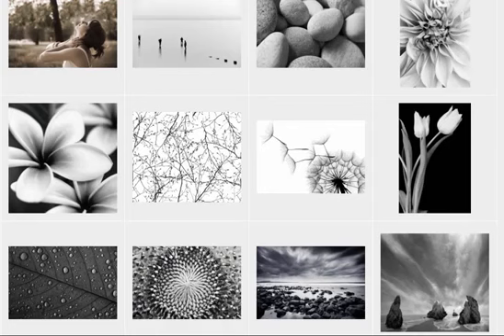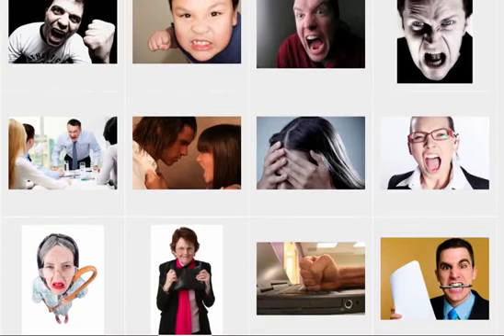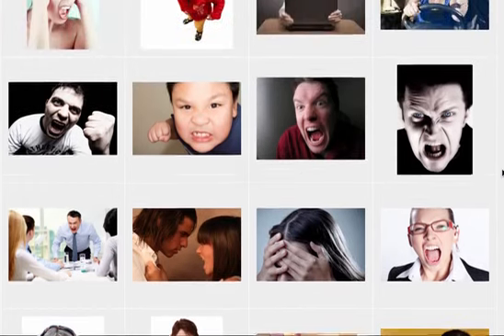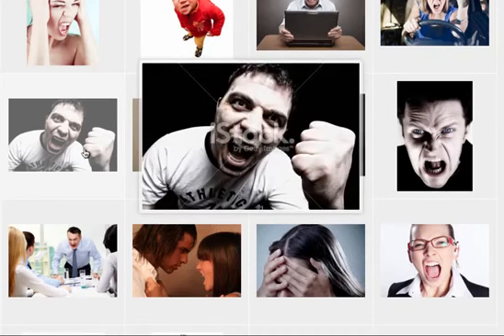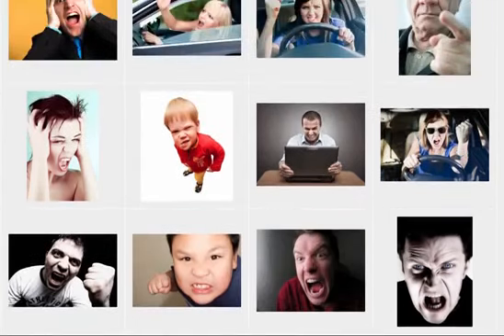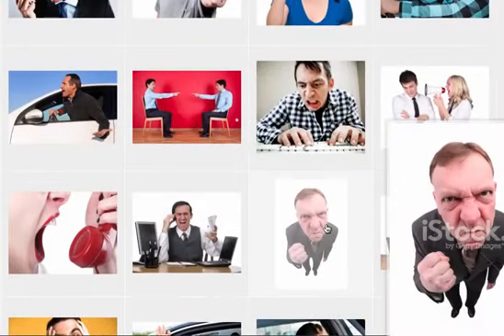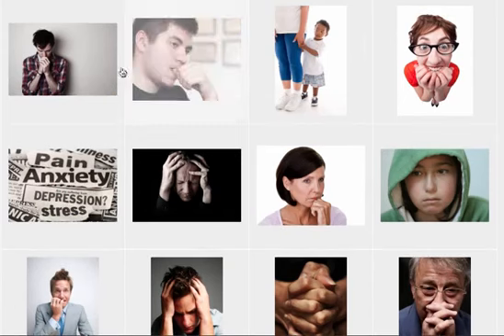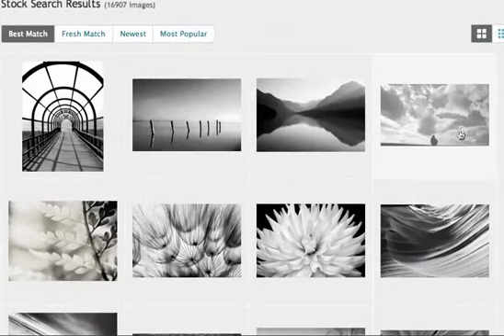Counseling Wise Photo Selection Advice